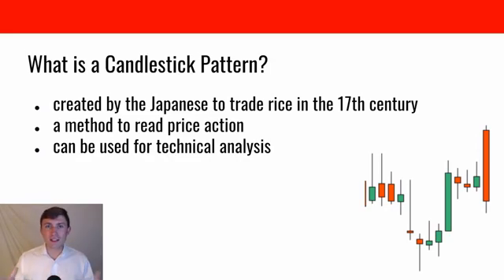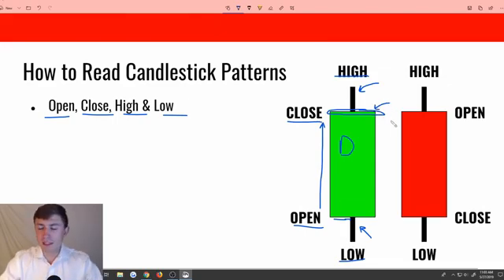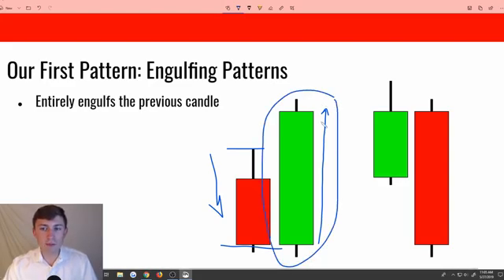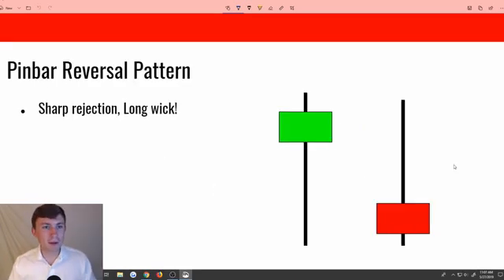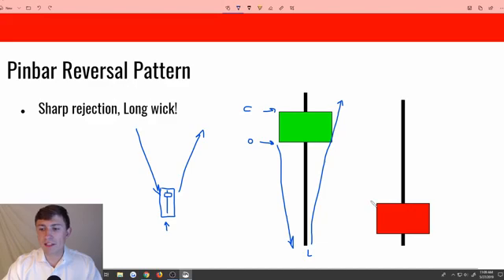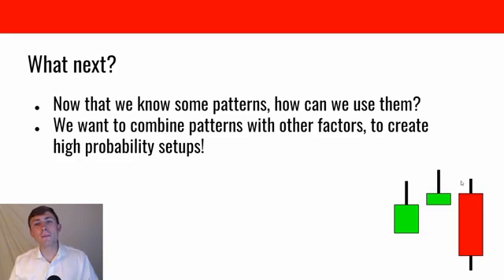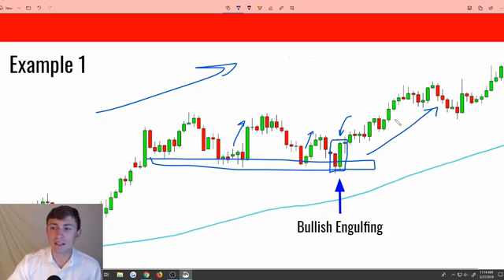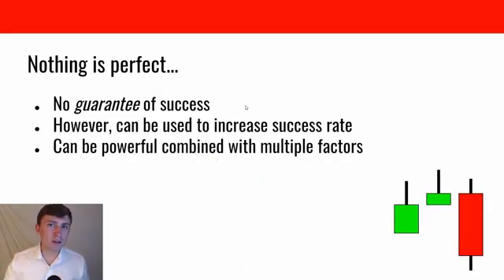what's candle stick